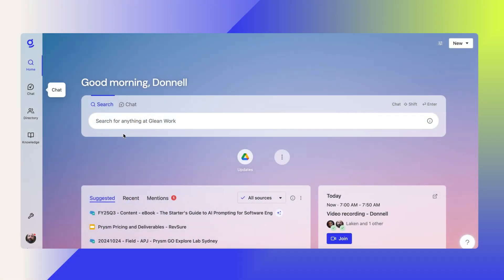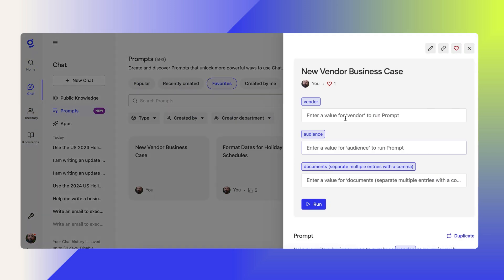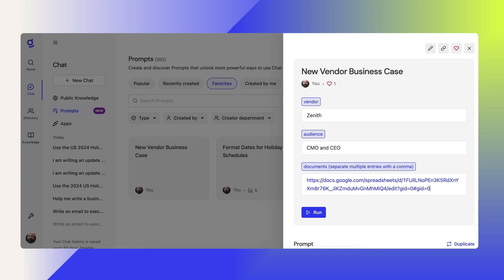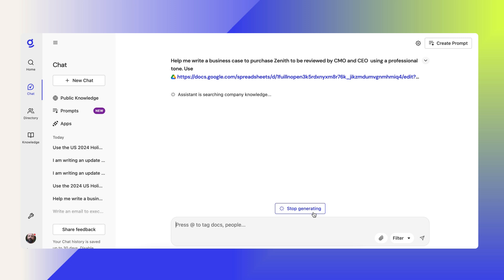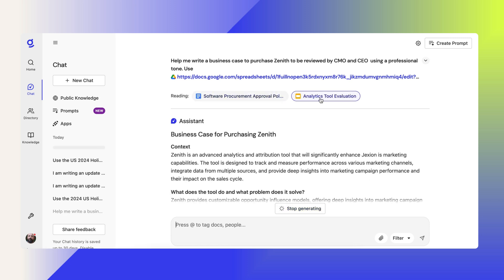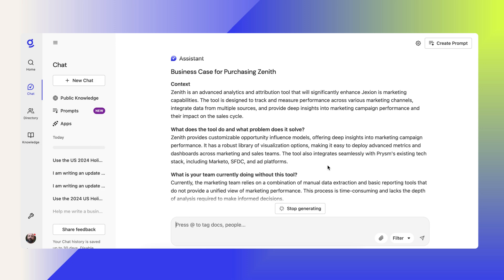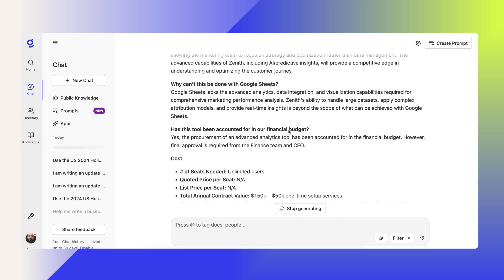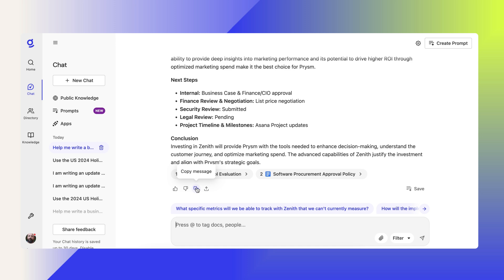Glean It: Drafting business cases for new vendors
Need to draft a compelling business case for evaluating new vendors? 📝 Join Weisi from the marketing team as she demonstrates how to use Glean prompts to streamline the process. Learn how Glean synthesizes information and uses the recommended format to present a business case to key stakeholders including the department head, finance team, and CEO. Discover how to streamline the procurement process by compiling project charters and call notes into a cohesive document ready for review.

See how Weisi uses Glean to:
Simplify business case creation: Use Glean prompts to structure and draft vendor evaluations.
Leverage existing information: See how Glean compiles project charters, call notes, and more into a cohesive document.
Save time on procurement: Learn how Glean manages documents efficiently to support vendor selection.